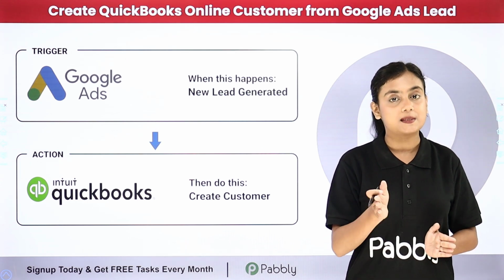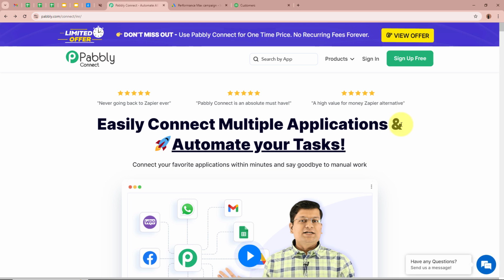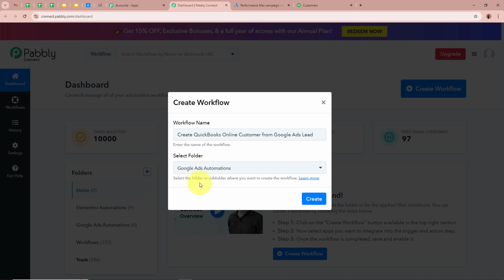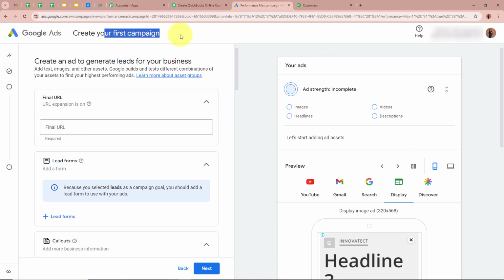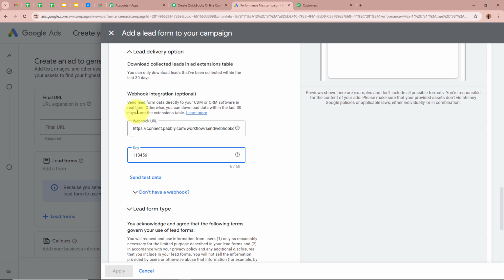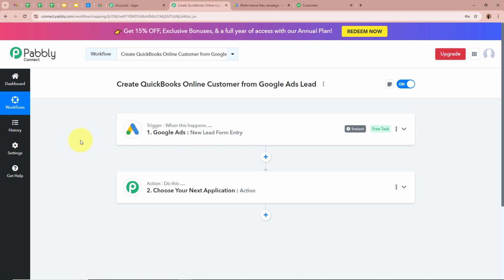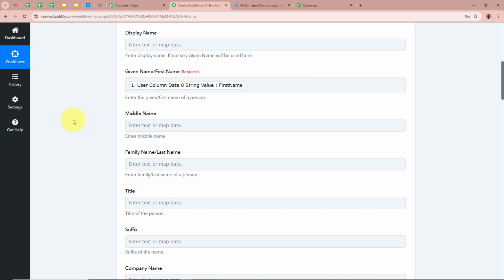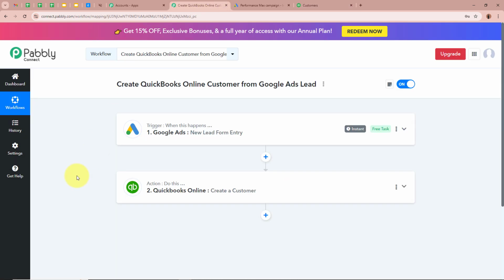How to Create QuickBooks Online Customer from Google Ads Leads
In this tutorial, we'll guide you through the process of creating QuickBooks Online customers from Google Ads leads using Pabbly Connect. QuickBooks Online is a leading accounting software for small businesses, while Google Ads is a powerful platform for online advertising.

By integrating Google Ads with QuickBooks Online through Pabbly Connect:

Automatically Create Customers: Automatically add new customers to QuickBooks Online for every lead generated from Google Ads.
Ensure Seamless Data Transfer: Ensure that your lead data is seamlessly transferred and organized in QuickBooks Online without manual effort.
Improve Efficiency: Reduce manual data entry and improve your customer management processes by automating customer creation.
Follow our step-by-step instructions to set up this integration efficiently, ensuring that your Google Ads leads are automatically added to QuickBooks Online as customers, enhancing your customer management and financial processes.

I am an owner of a business that runs a Google Ads campaign to attract new clients. Every time someone clicks on their ad and fills out a lead form, the business receives valuable customer information. However, manually transferring this data into QuickBooks Online can be time-consuming and prone to errors. By automating this process, the business can instantly create a new customer in QuickBooks Online whenever a lead is generated from Google Ads. This not only saves time but also ensures that no potential customer is overlooked, allowing the business to focus on delivering excellent service and closing deals faster.

Benefits of Pabbly Connect:

1. Automation: Save time, money, and resources by automating tasks.

2. Integration: Connect various web services to create efficient workflows.

3. Security: Enjoy industry-standard security for your data.

4. Scalability: Easily add new applications and services to your workflow.

5. Cost-effective: Choose from plans suitable for different business sizes, with no charges for internal tasks.